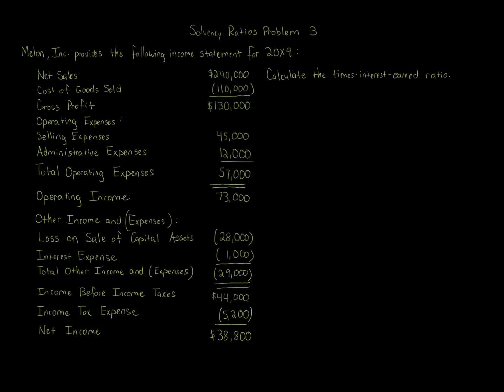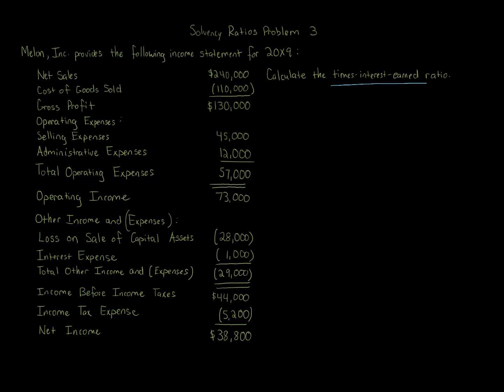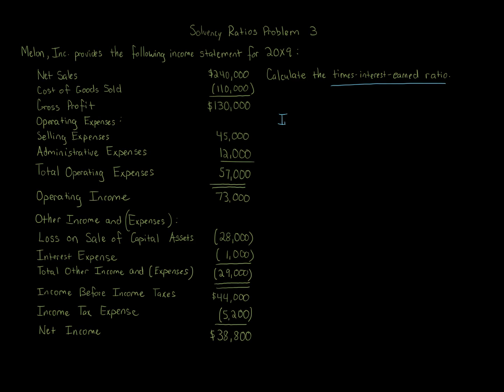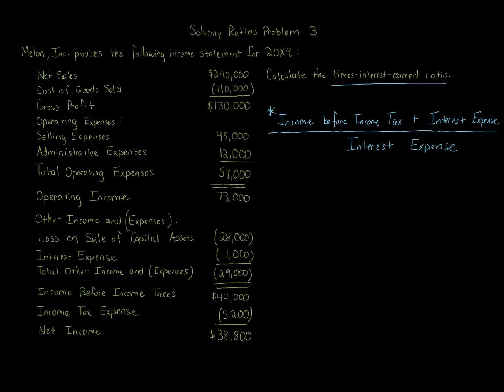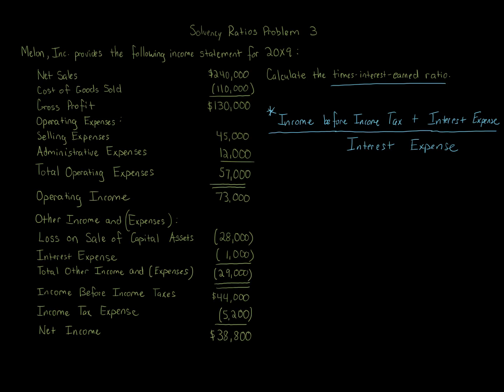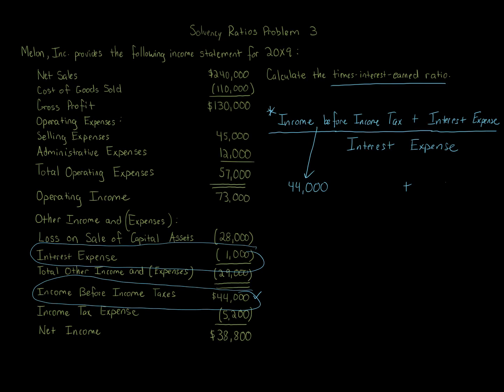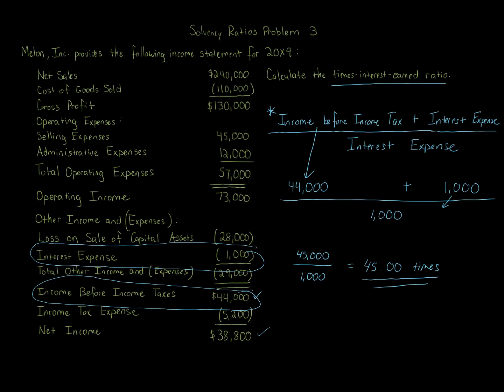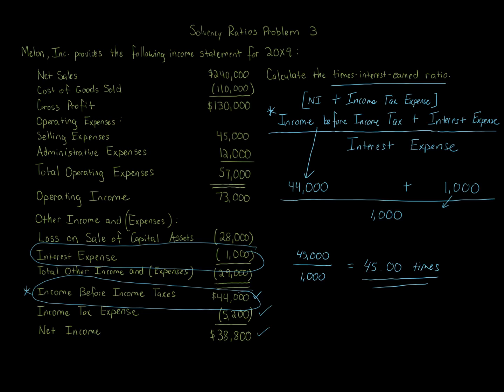Solvency Ratios Problem 3